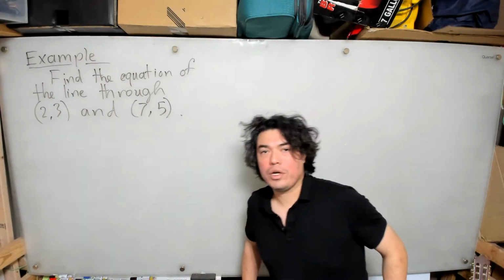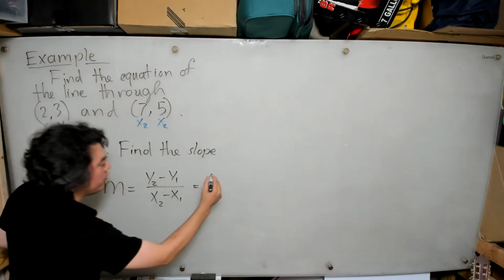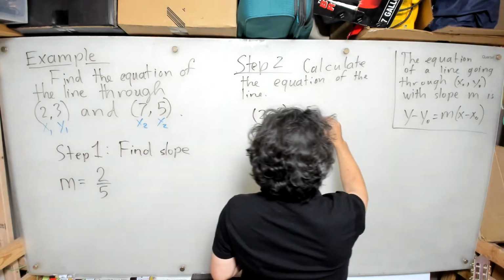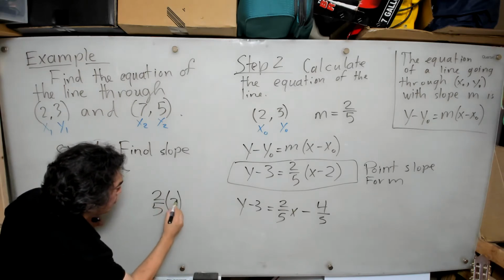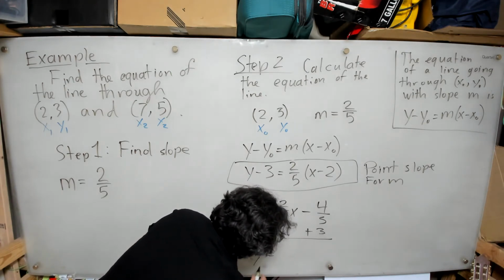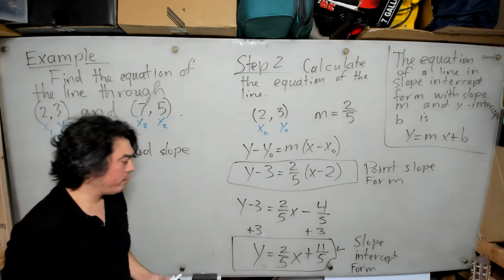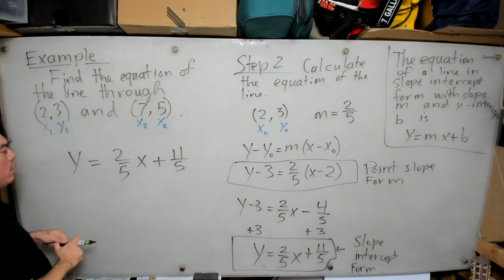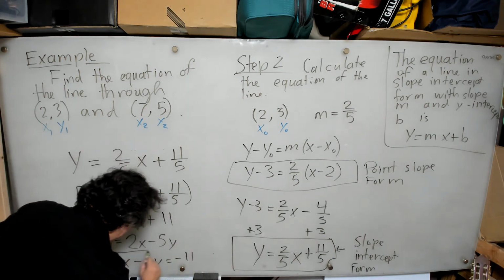Video 8: Finding Equation Of Line Example 1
In this playlist I give some basic ideas on the algebraic approach to lines.